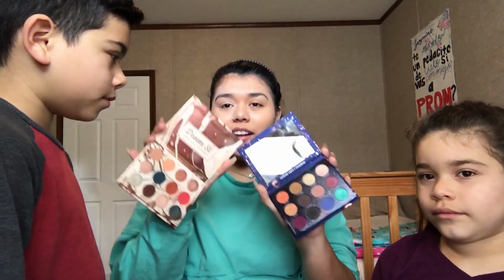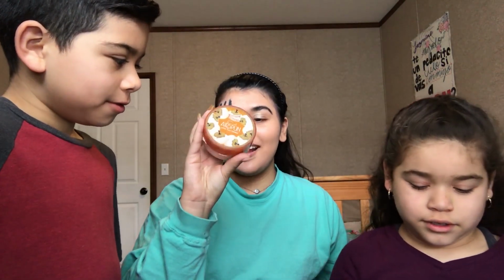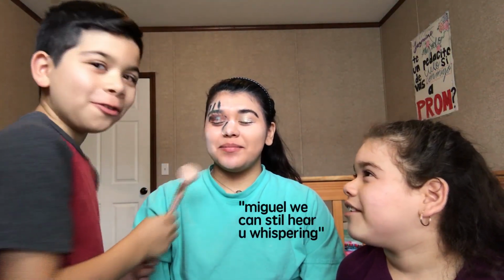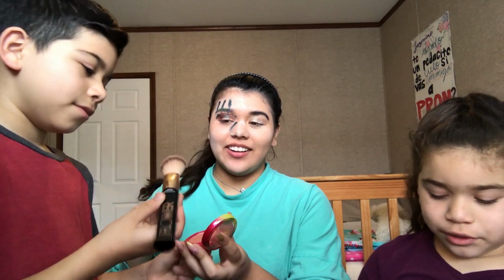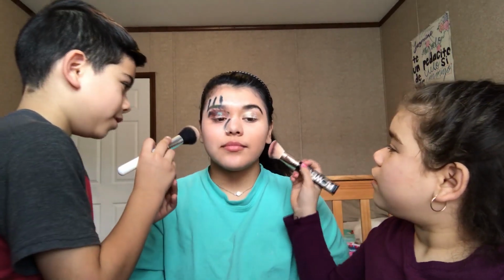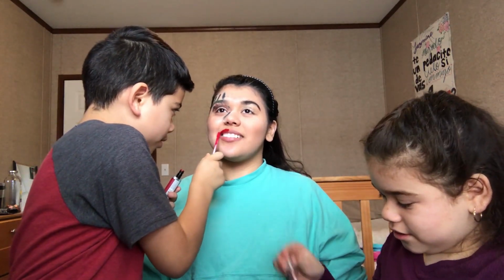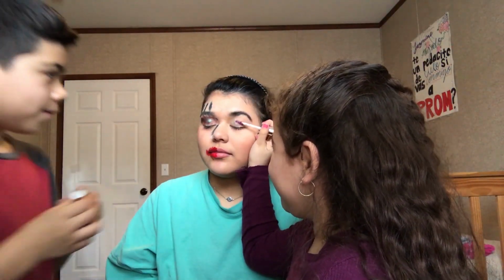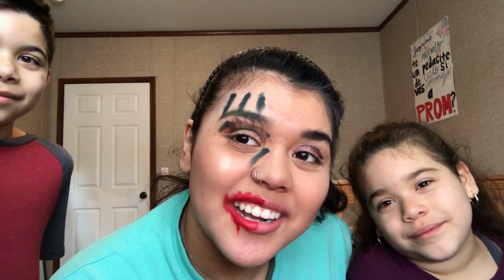Younger Siblings DO MY MAKEUP!!!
I know I said I was going to film a mukbang in my last video, but it's coming soon, I promise!
I DID NOT come up with this challenge! I’ve seen so many people do this (Bretman Rock, James Charles, Tati) and thought it would be fun for my siblings to give it a shot (: Let me know if you want to see more of them on my channel!